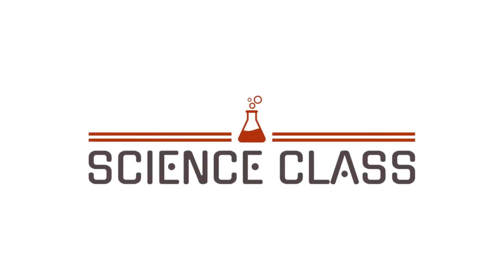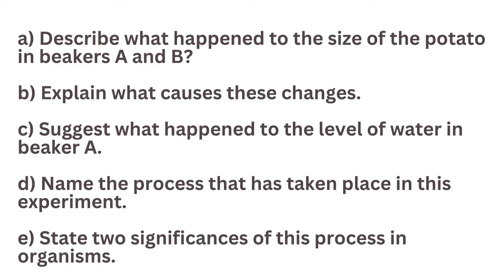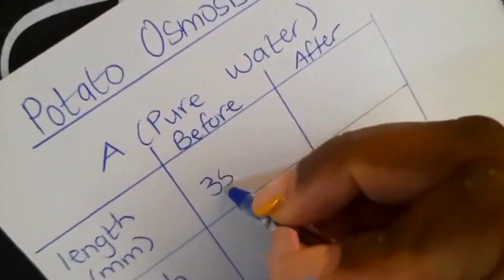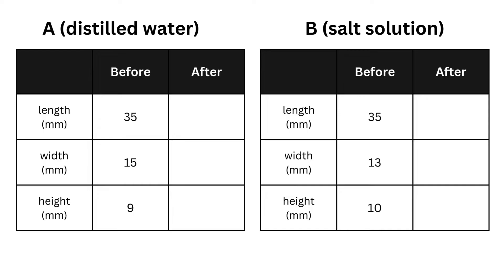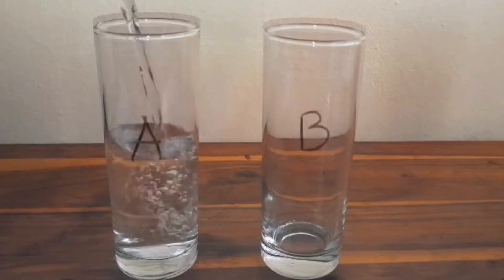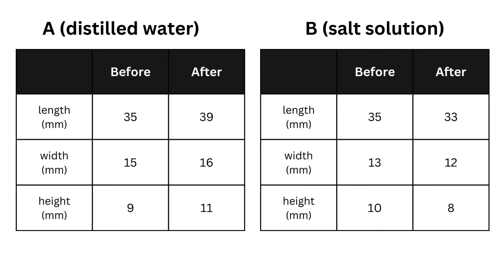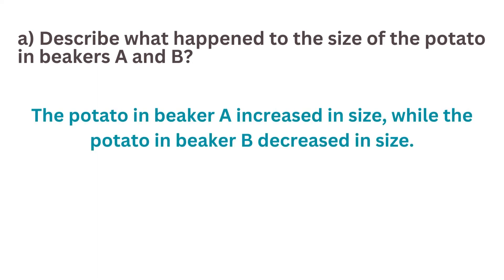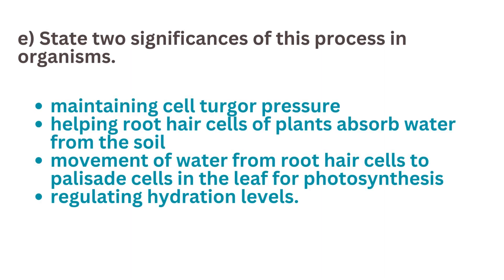Potato Osmosis Experiment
In this lesson, we demonstrate the process of osmosis with a simple experiment using potato pieces in distilled water and a salt solution.